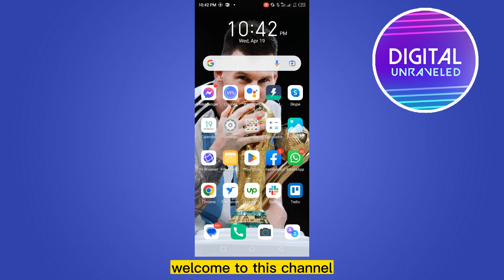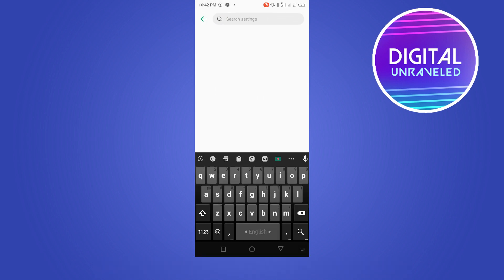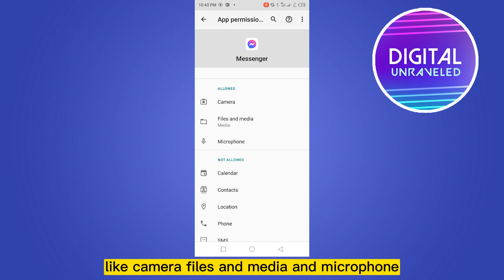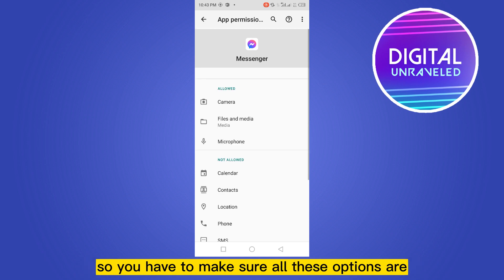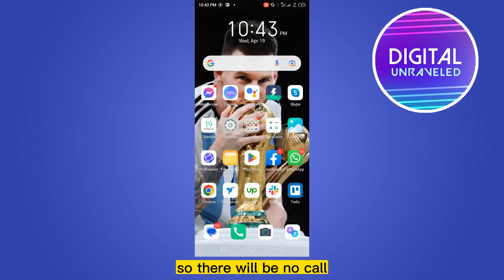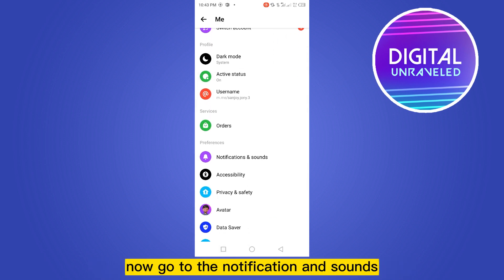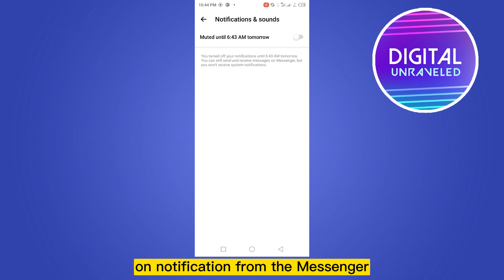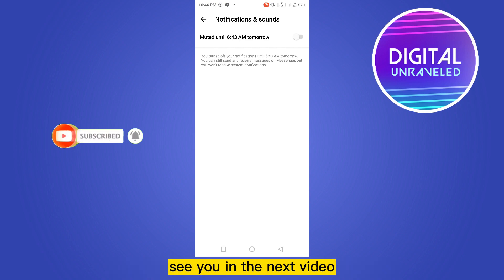How To Stop Facebook Calls On Android (2023)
Learn How To Stop Facebook Calls On Android